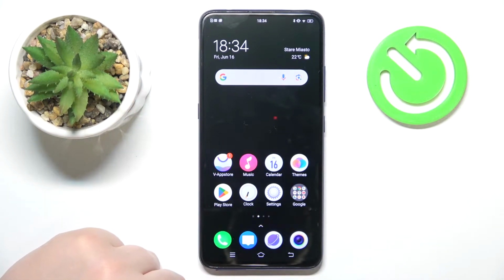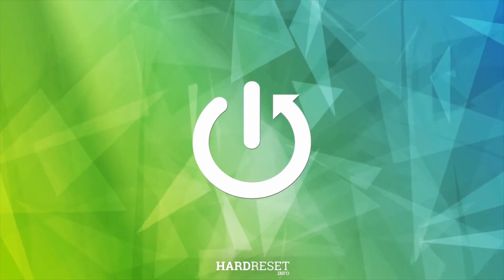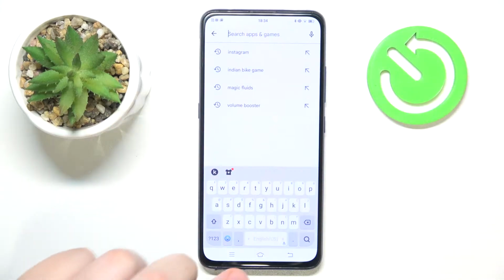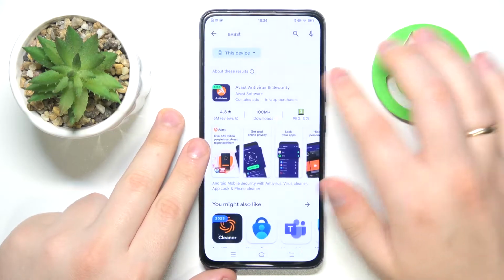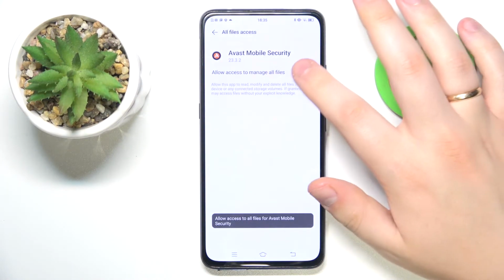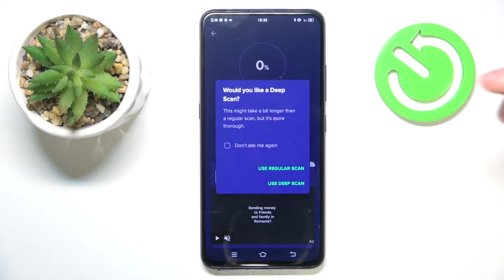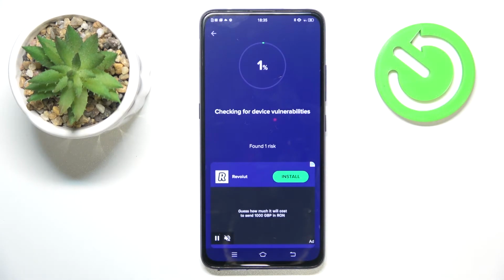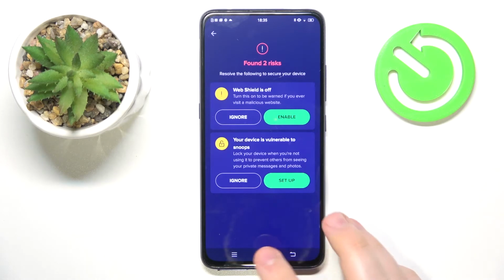How to Remove Virus from VIVO Phone - Performing an Anti Virus Scan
Is your VIVO phone acting up and showing signs of a virus? Don't worry, we've got you covered! In this video, we'll guide you through the process of clearing your VIVO phone from viruses using the trusted Avast app. We'll show you how to download and install Avast on your device, run a comprehensive virus scan, and remove any detected threats. You'll learn about Avast's powerful features and settings that help protect your phone from future infections. With Avast, you can ensure the security and performance of your VIVO phone by keeping viruses and malware at bay. Join us in this step-by-step tutorial and gain the knowledge and tools to safeguard your device. Don't let viruses slow you down - let's get your VIVO phone back in shape with Avast! Let's start cleaning and protecting your device from viruses using the Avast app!

How to clear VIVO phone from viruses? How to install and use the Avast app on a VIVO smartphone? How to get rid of viruses and malware on a VIVO device?